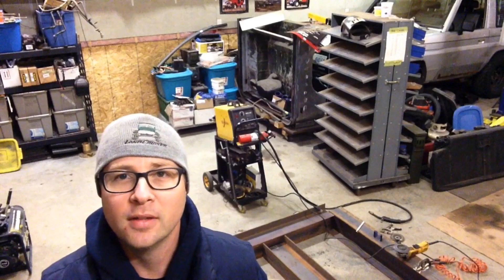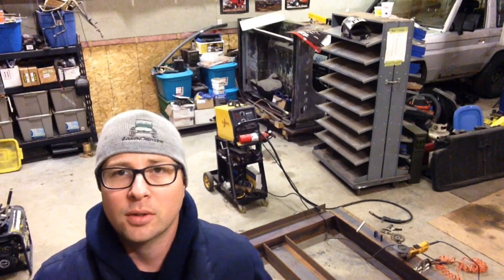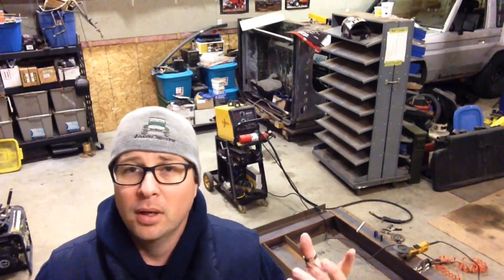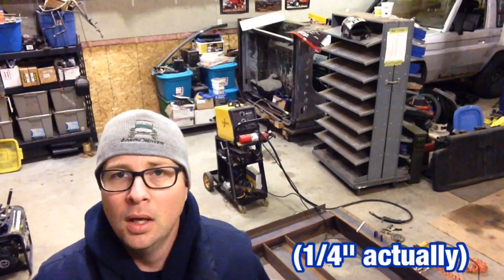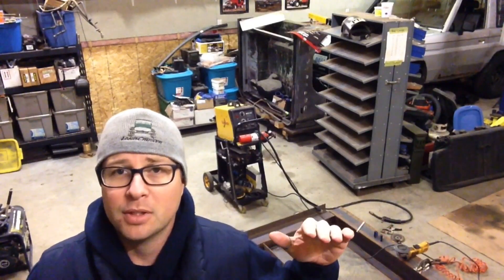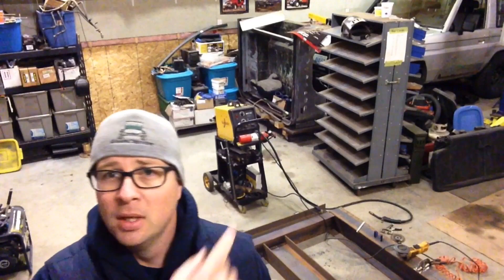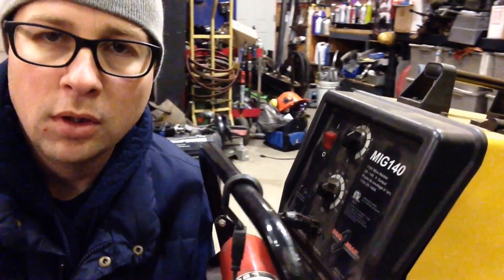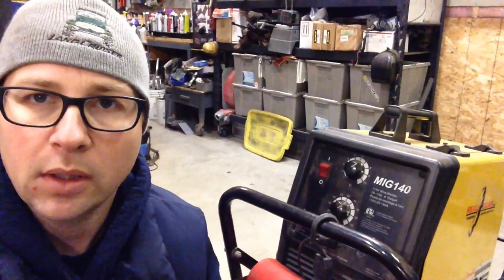EP1 - Fabricating a press brake!!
4LowLife - design on the fly! building a 6’ wide press brake with steel I-beam, a 110V MIG welder, a 30ton hydraulic jack and a whole whack of SWAG-off-road dies!  First video, at the very start showing the welder I’m using